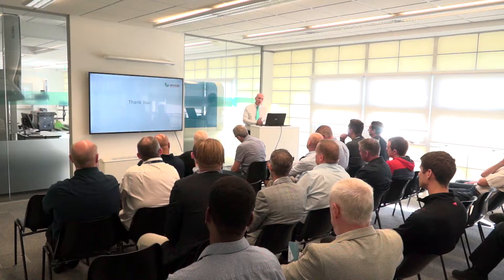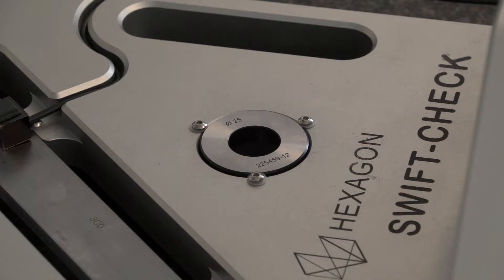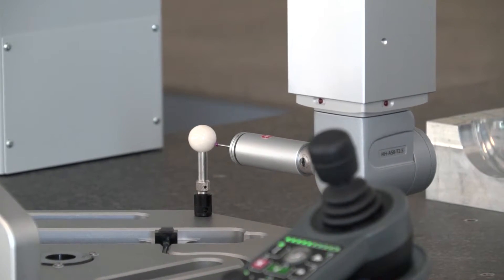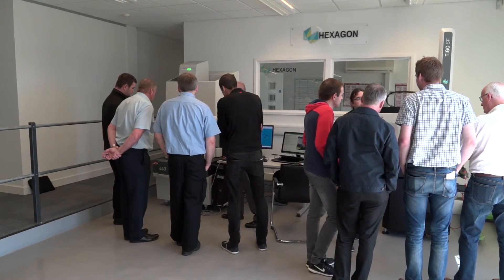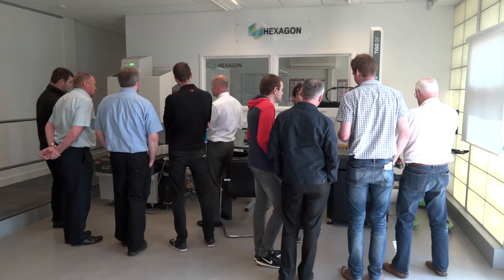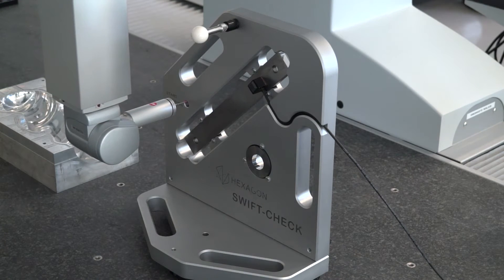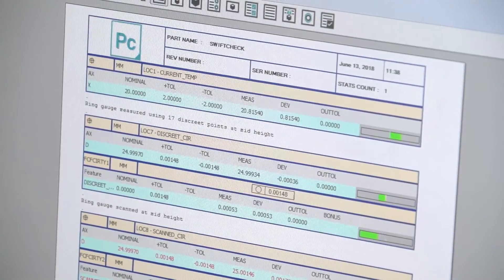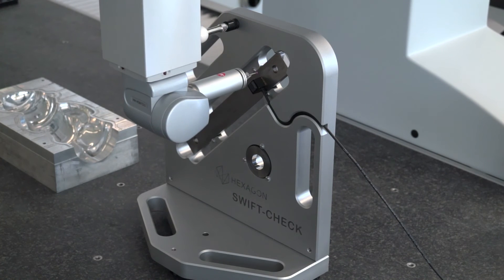Monitoring CMM performance with SWIFT CHECK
Best practice advice is to routinely check your Coordinate Measurement Machines performance during the equipment's usage between annual service and calibrations.

With that in mind MTDCNC went to the launch of the new Swift Check Artefact from Hexagon Manufacturing Intelligence.

The all new artefact based checking device for your CMM from Hexagon MI in the UK is a fully packaged solution; it comes with hardware; which includes the artefact, a ring gauge, length bar and calibration sphere, and with prewritten program routines in PCDMIS and Quindos, together with a support package where needed.

We met Aftermarket and Operations Director Mark Wilding who explained that the coordinate measurement artefact and the related programs are “designed to allow you the engineer to verify the machines integrity between annual service and calibration to make sure that you have the confidence that your CMM is still staying within tolerance.

If you have any changes within the environment such as loss of control of the room temperature or collisions on the machine” he said, “you very can quickly grab the artefact and reintroduce it, run the routines and get the reports to make sure the machine hasn’t been affected”

At competitive entry price of £3,972 and the fact that this artefact can be used on any coordinate measuring machine they recommend you grab one today to give you peace of mind between annual OEM service and calibration of you CMM.